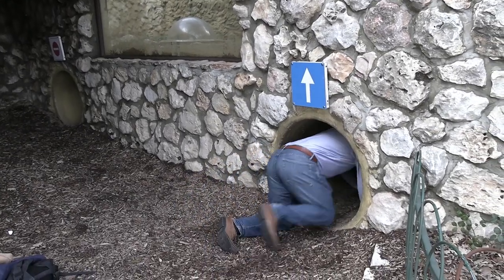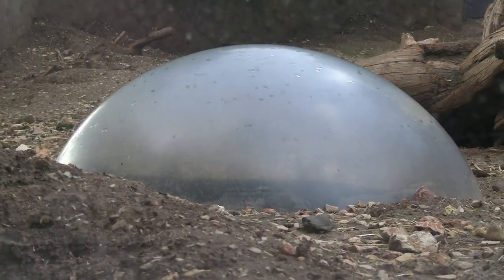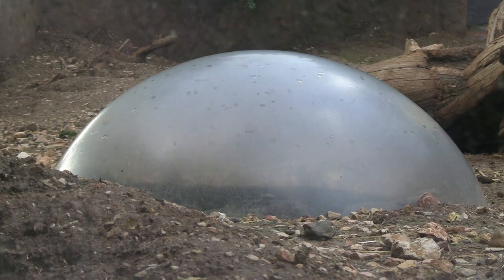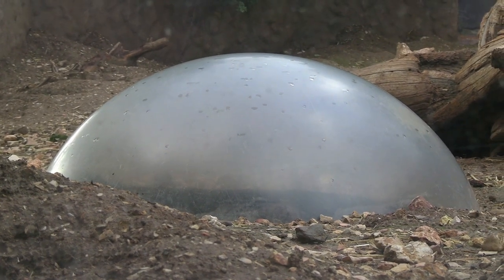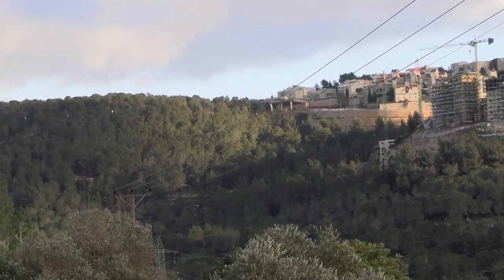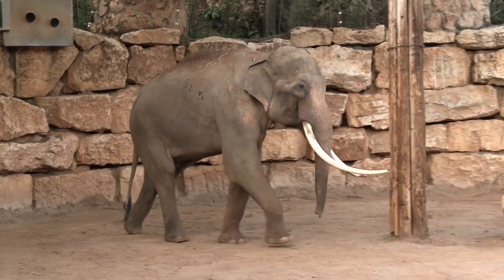The Jerusalem Biblical Zoo - A Nature Lover’s Paradise!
The Tisch Family Biblical Zoo (better known simply as ‘The Jerusalem Biblical Zoo’) is a zoo located in the Malha neighbourhood of South Jerusalem.

The zoo features over 2,000 animals from more than 200 species, with a particular focus on Afro-Asiatic wildlife and animals mentioned in the Hebrew Bible (Tanakh).

The zoo sees its primary goal as the conservation of endangered species — especially animals mentioned in the Bible which are now otherwise extinct in Israel (including the Syrian brown bear, the Nile crocodile, and the Asiatic cheetah).

== Timestamps ==

Intro - 00:00
Birds of the small lake - 00:10
Grey crowned crane - 00:24
Mute swan - 00:35
Mallard - 00:47
Greater and Caribbean flamingos - 01:16
Kangaroos (Eastern grey kangaroo) - 02:18
Cassowary - 03:20
Grey-headed fruit bats - 03:43
Collared peccary - 04:52
South American tapir 06:41
Asian (Asiatic) elephant - 08:27
Ibexes - 10:21
Zebras - 11:42
Ostriches - 11:55
Noah's Ark station - 12:13
Mandrils - 12:33
Asiatic lion - 14:08
Peacock - 14:44
Red panda  - 15:37